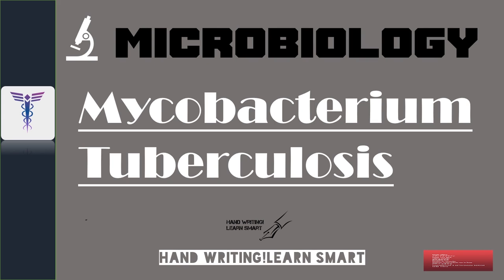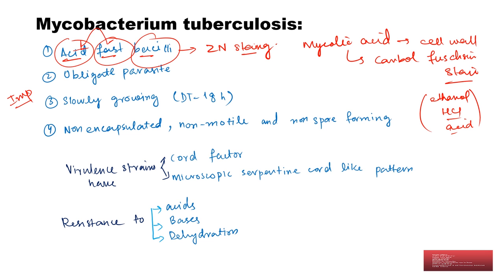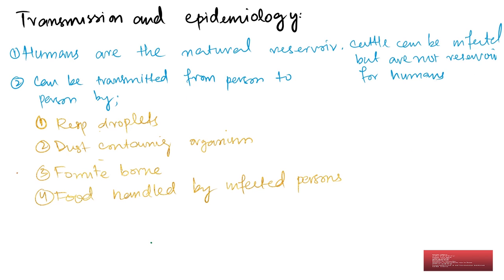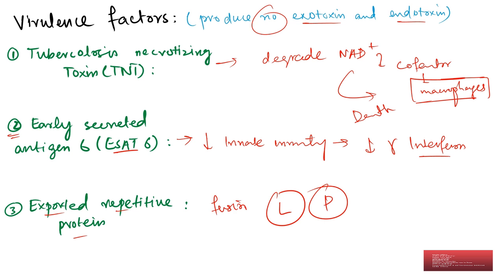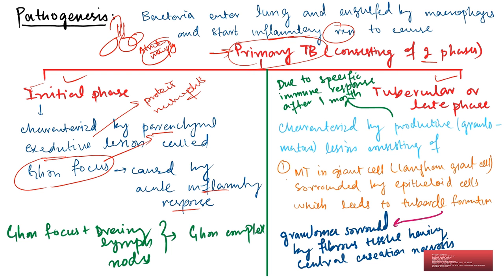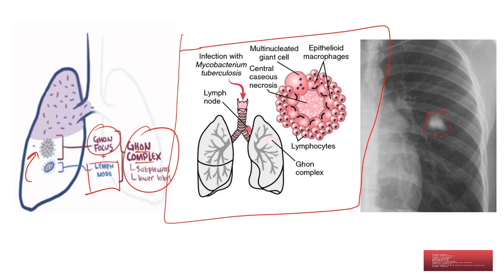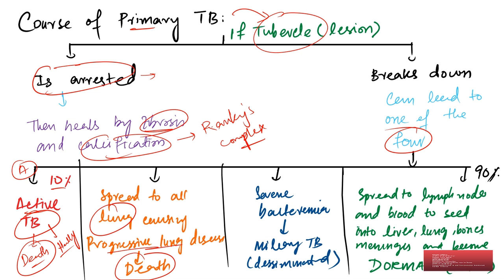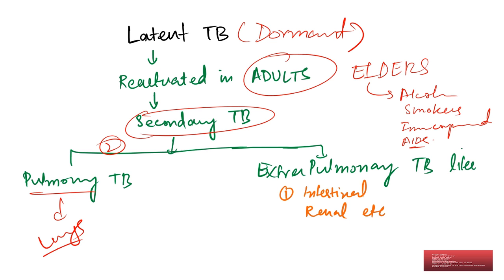Mycobacteria Tuberculosis/pathogenesis/primary and secondary tuberculosis /GHON FOCUS /LECTURE 1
Mycobacteria Tuberculosis/pathogenesis/primary and  secondary tuberculosis
HAND WRITING!LEARN SMART